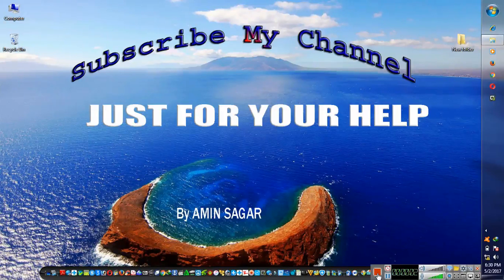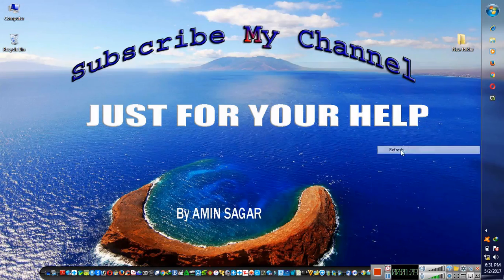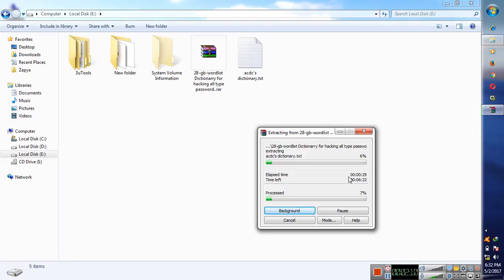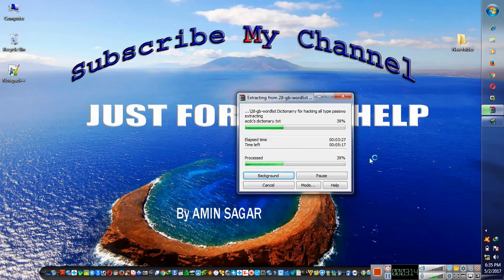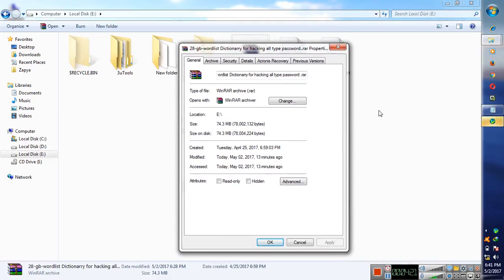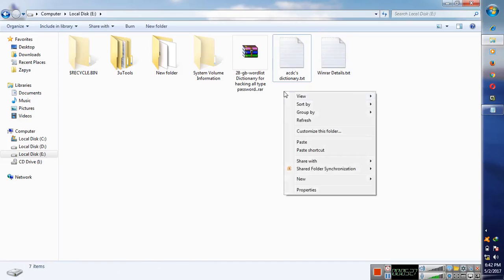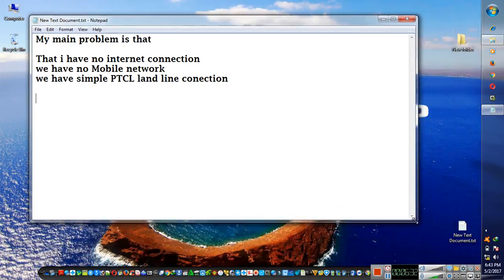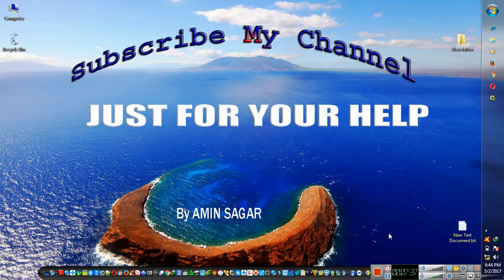28 GB Highly Compressed Wordlist Hacking / Dictionary in just 74 MB WITH PROOF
Hi Friends..
IN  this video i want to share this highly compressed dictionary for hacking..you can use this dictionary for all type of hacking.
it is highly compressed..28 gb world list dictionary in just 74 mb with proof..you can see my video..and you can check this dictionary..with this dictionary you can easily hack any wifi password easily.hack wifi of your friends.if you are expert in hacking then this is a very useful dictionary for you.
you can use it in wifislax,kali linux,and other operating system..

how to make hd thumbnail for youtube videos on android and pc. youtube thumbnail design template.